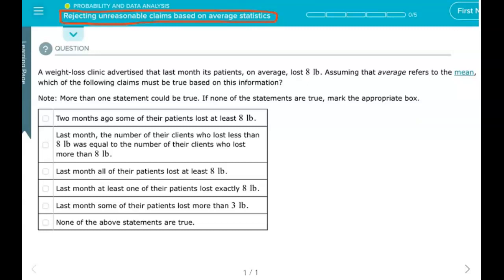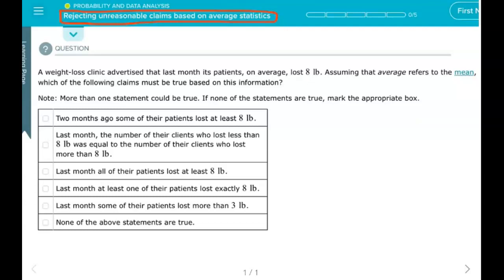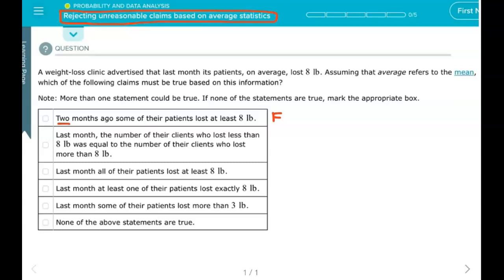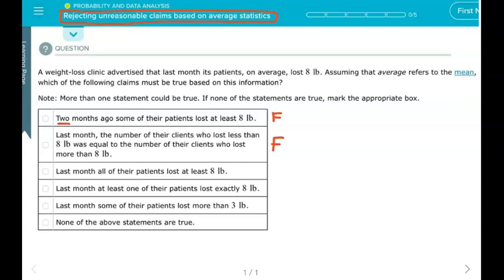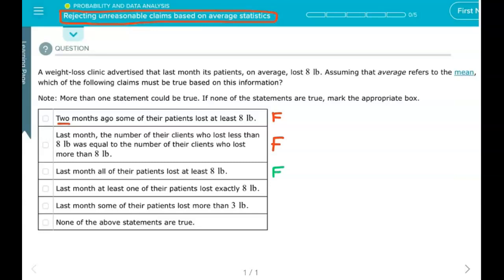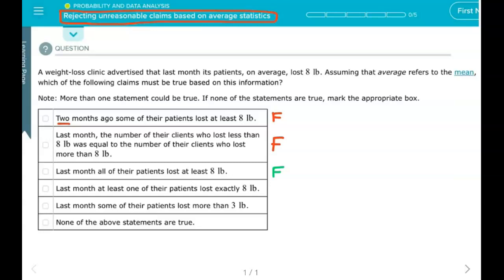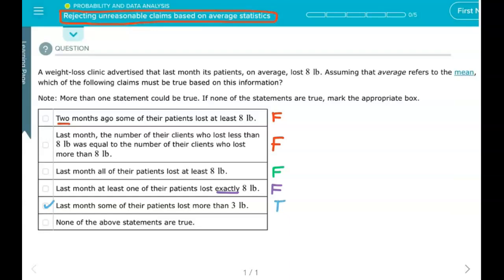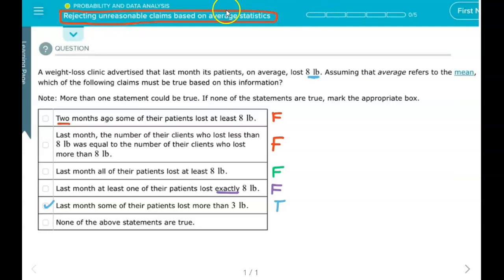Rejecting unreasonable claims based on average statistics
ALEKS Probability and Data Analysis